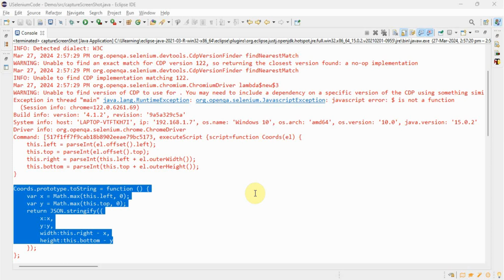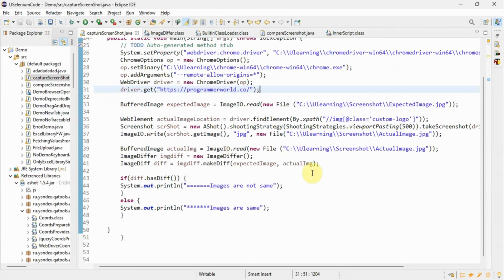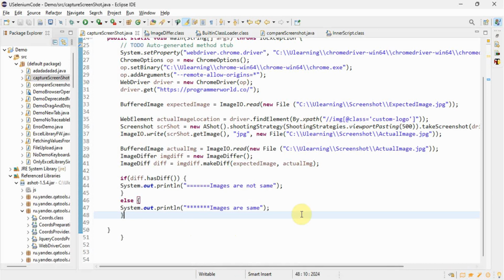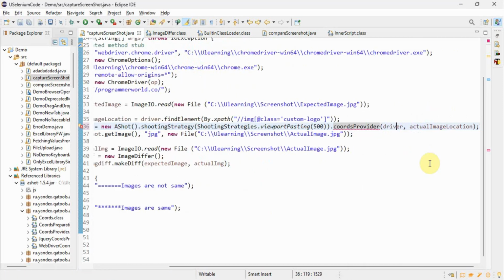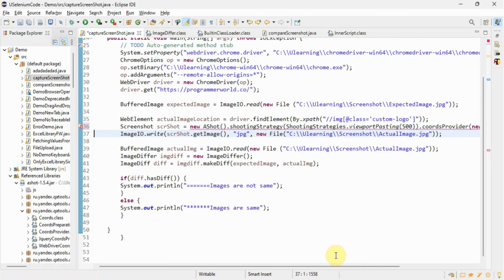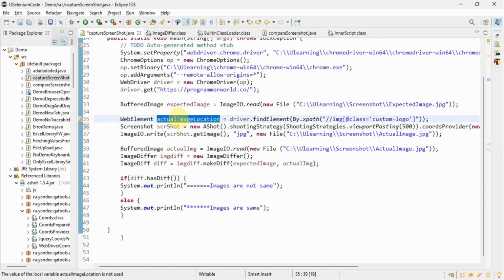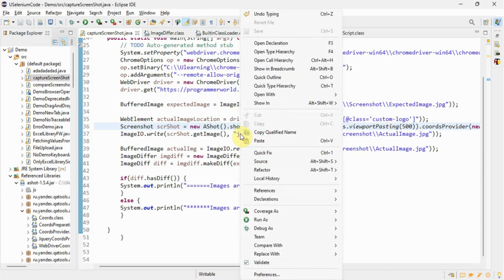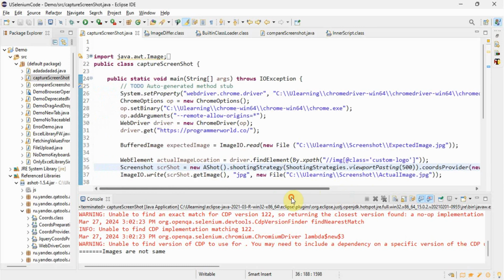How to resolve error/exception “javascript error: $ is not a function” in Selenium?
In this video we will see how to fix below error:

“org.openqa.selenium.JavascriptException: javascript error: $ is not a function this.left = parseInt(el.offset().left);
    this.top = parseInt(el.offset().top);
    this.right = parseInt(this.left + el.outerWidth());
    this.bottom = parseInt(this.top + el.outerHeight());

Coords.prototype.toString = function () {
    var x = Math.max(this.left, 0);
    var y = Math.max(this.top, 0);
    return JSON.stringify({
        x:x,
        y:y,
        width:this.right - x,
        height:this.bottom - y
this.left = parseInt(el.offset().left);
    this.top = parseInt(el.offset().top);
    this.right = parseInt(this.left + el.outerWidth());
    this.bottom = parseInt(this.top + el.outerHeight());

Coords.prototype.toString = function () {
    return JSON.stringify({
        x:x,
        y:y,
        width:this.right - x,
        height:this.bottom - y
Above error we find mostly when we deal with Ashot() library for capturing the specific element screenshot.

For Related videos or complete code please check below links.

Code:
AShot().shootingStrategy(ShootingStrategies.viewportPasting(500)).coordsProvider(new WebDriverCoordsProvider()).takeScreenshot(driver, actualImageLocation)